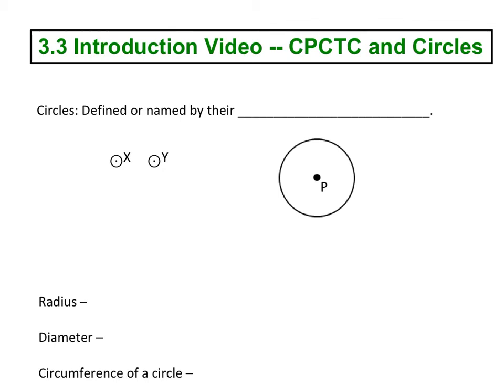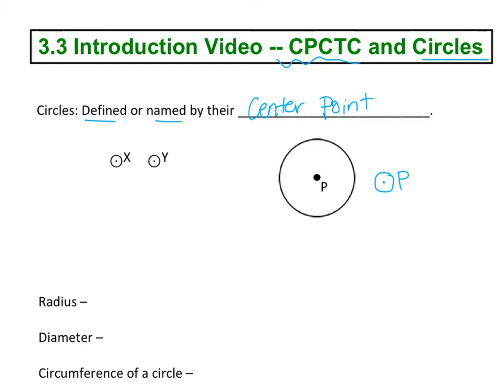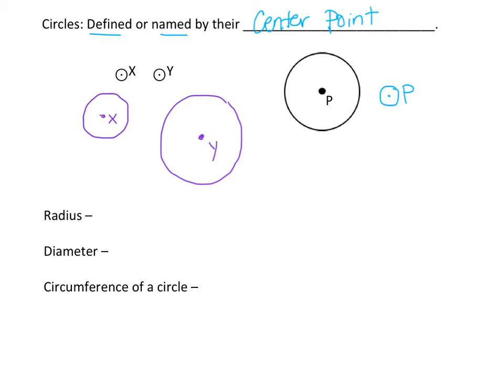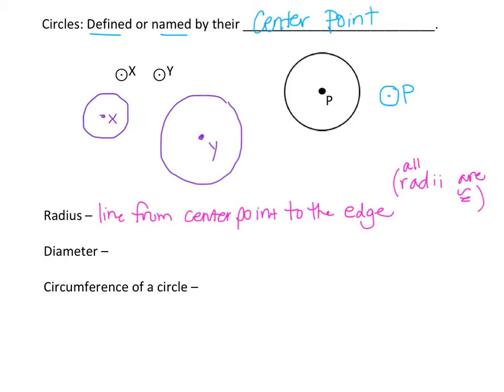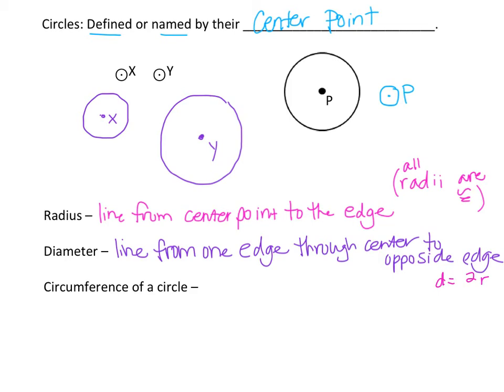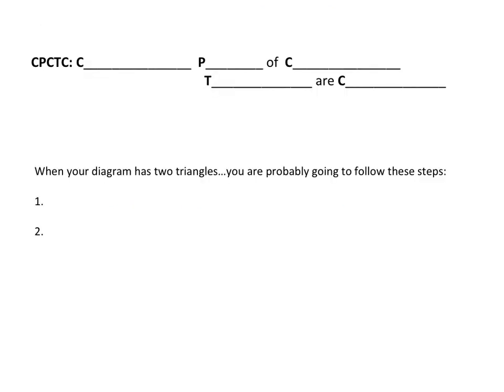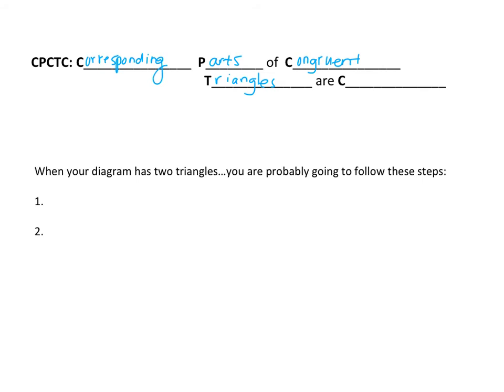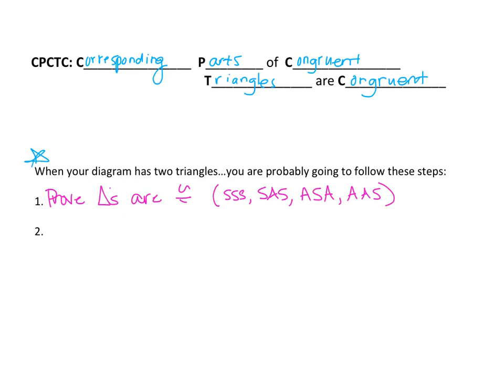3.3 Intro -- CPCTC and Circles